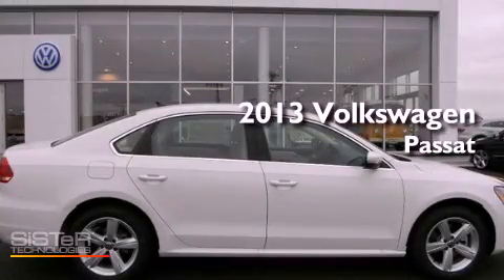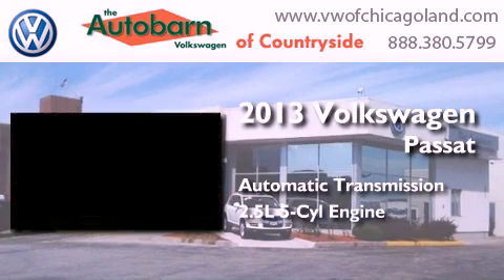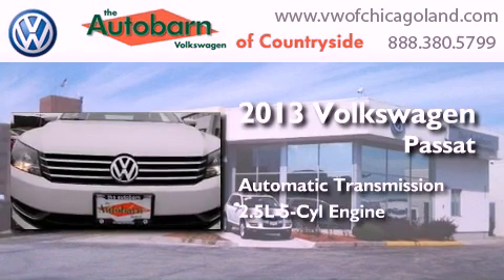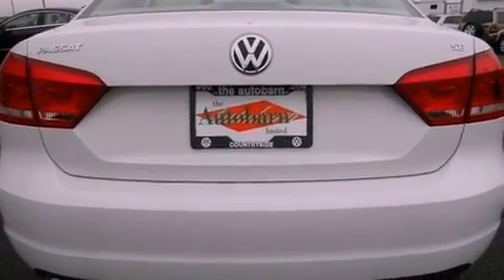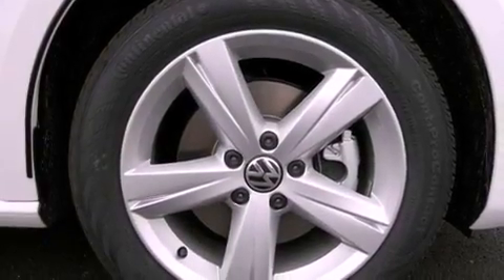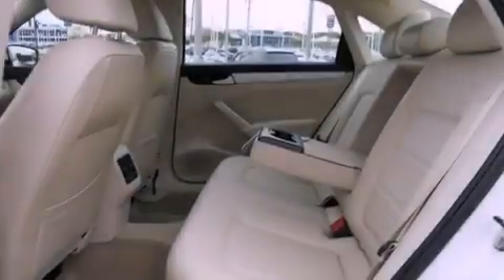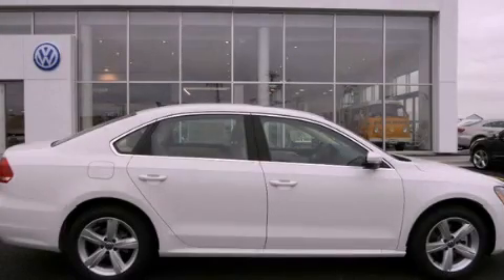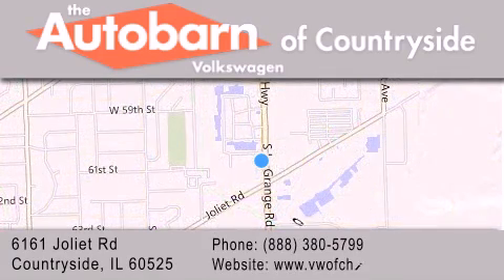2013 Volkswagen Passat Countryside IL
Year : 2013
 Make : Volkswagen
 Model : Passat
 Engine : 5 Cyl - 2.5L
 Trans . : Automatic
 Exterior : Candy White
 Miles : 1
 Interior : Beige
 Stock : CV10141

 6161 Joliet Rd.